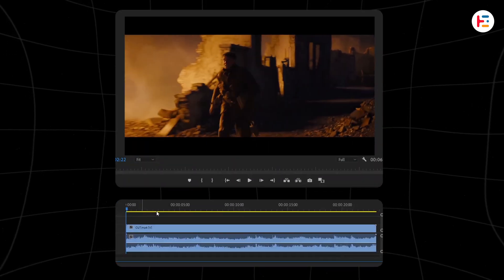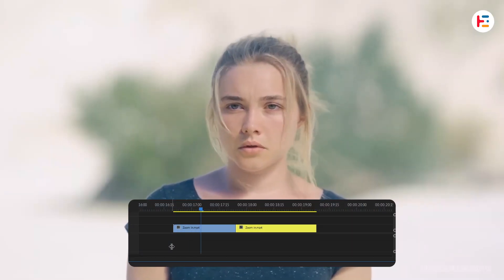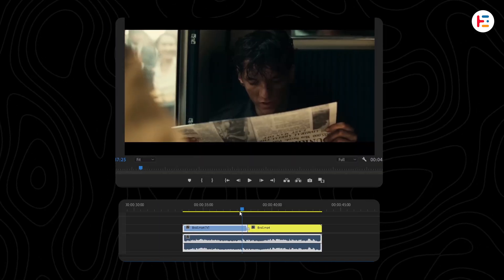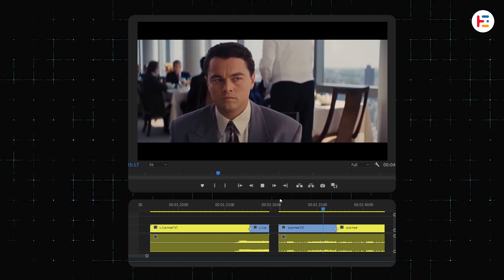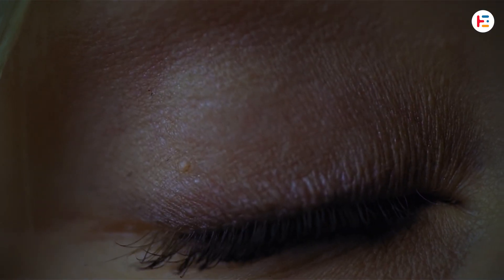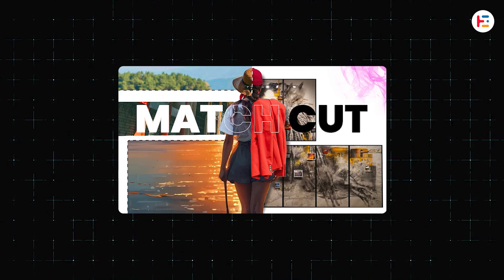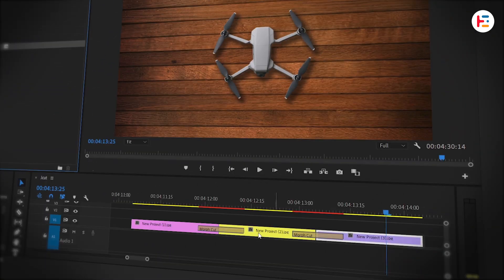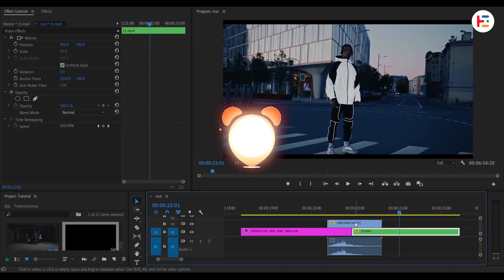12 Proven ways to HIDE JUMP CUTS (every Video Editor must know)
Jump cuts can ruin the flow of your video, but not anymore! In this Premiere Pro tutorial, I’ll show you 12 powerful techniques to seamlessly hide jump cuts and keep your edits looking professional and polished. Whether you’re a beginner or a seasoned video editor, these jump cut tips will instantly level up your editing game!

👉 What You'll Learn:
00:00 - Intro
00:45 - Camera Angles
01:10 - Zoom In & Reframe
01:45 - Add B-Roll Footage
02:08 - Use Graphics
02:27 - J-Cut & L-Cut
03:06 - Cut on Action
03:33 - Masking Transitions
03:53 - Audio Bit Cut
04:19 - Match Cuts
04:36 - Invisible Cuts
05:14 - Morph Cut
05:54 - Embrace the Cut
06:11 - Outro

This tutorial is perfect for content creators, filmmakers, YouTubers, and editors who want to:
✅ Improve pacing and viewer retention
✅ Hide awkward cuts and stutters
✅ Make edits feel smoother and more cinematic
✅ Learn time-saving Premiere Pro tricks

💬 Let’s Chat!
Which trick was your favorite? Got a technique of your own for hiding jump cuts?
Drop it in the comments — I read every one!